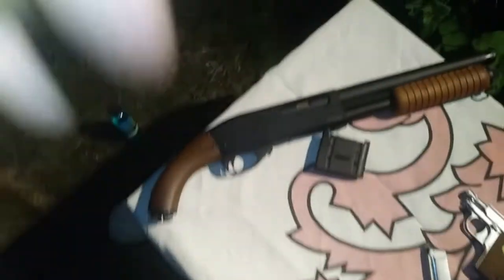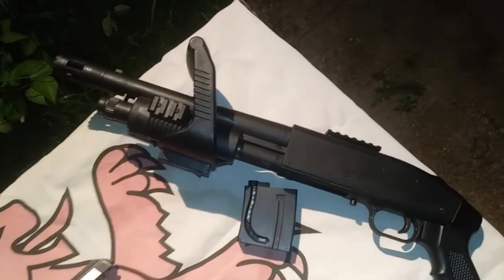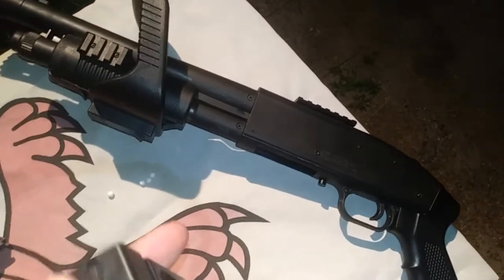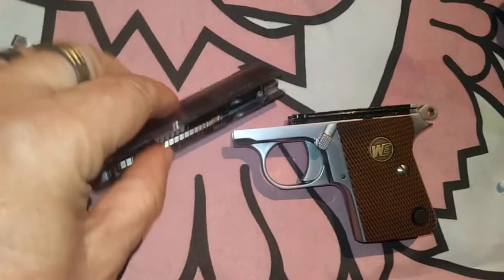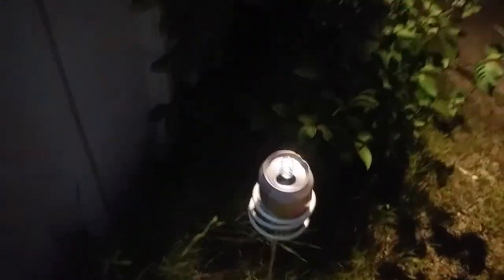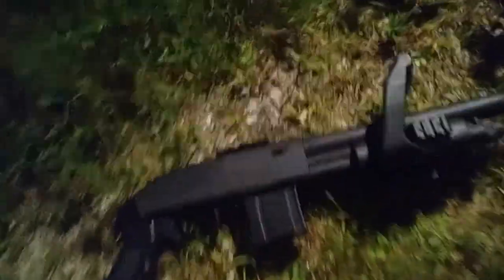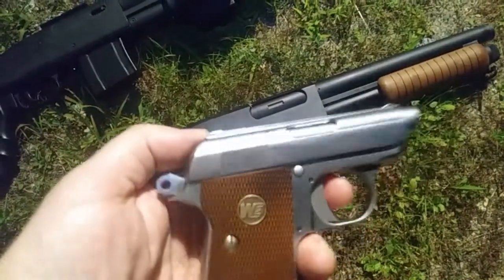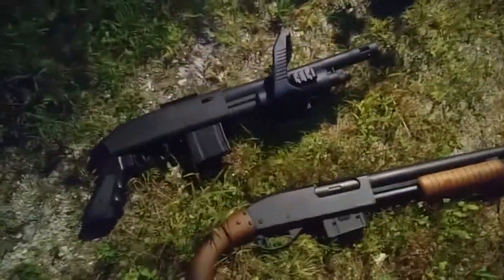Plinking at NIGHT for my FB friends with some low FPS airsofts.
Plinking a can at night near my storage unit using 2 pump action spring airsoft shotguns and one small, small green gas pistol.

Airsoft replicas of the Remington M870 sawed off; Mossberg Chainsaw 500; COLT JUNIOR 25 ACP.